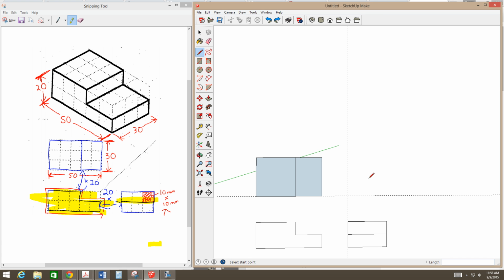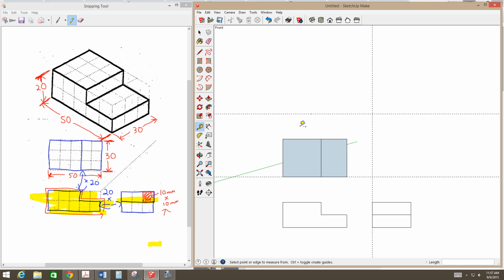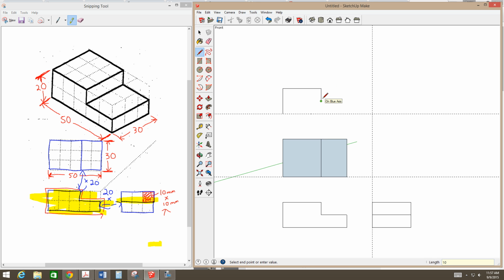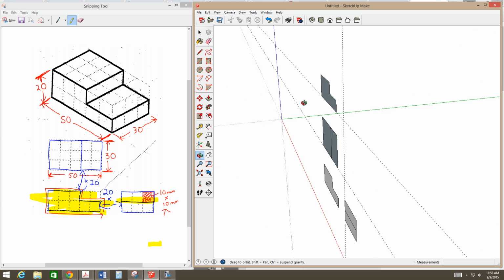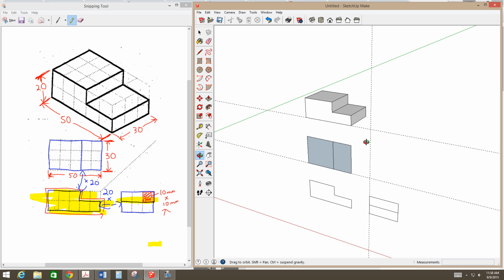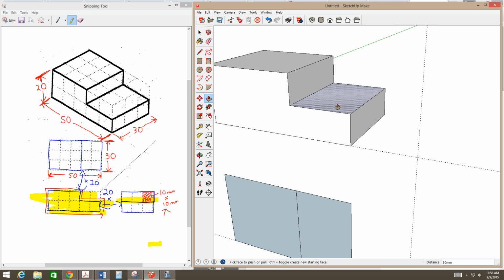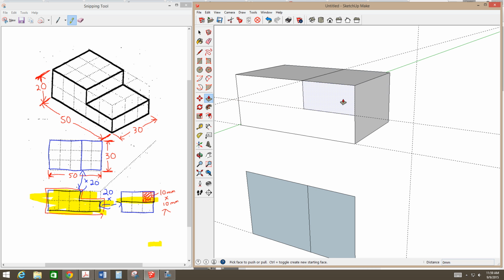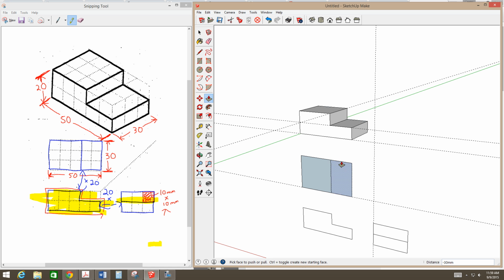SketchUp: Basic 3D Example